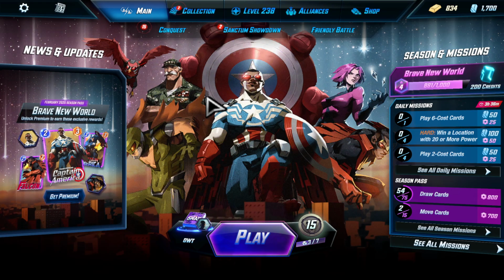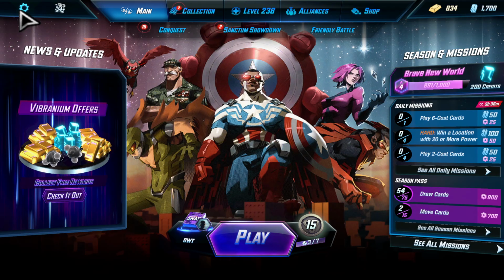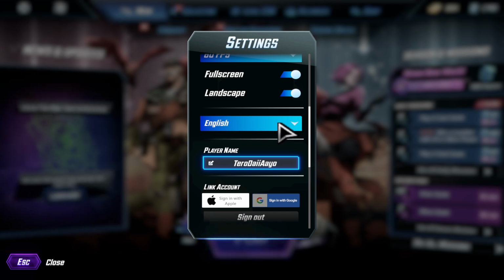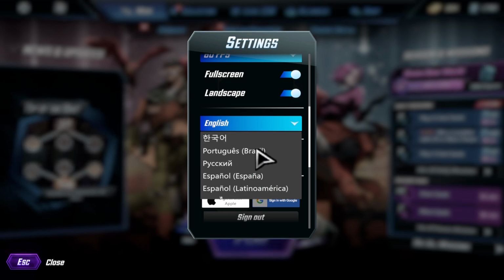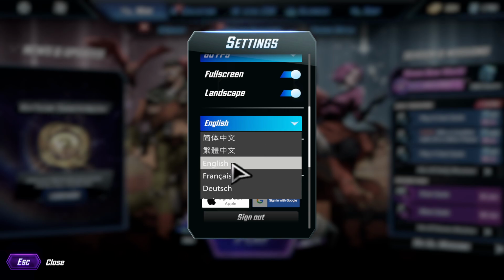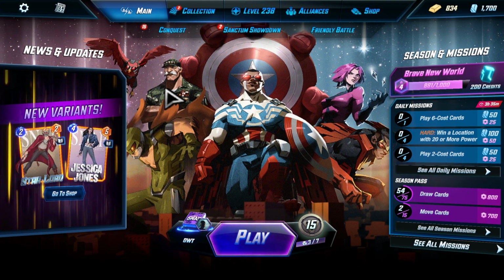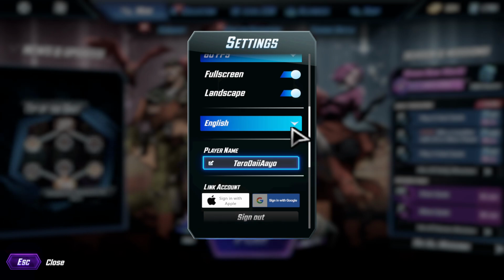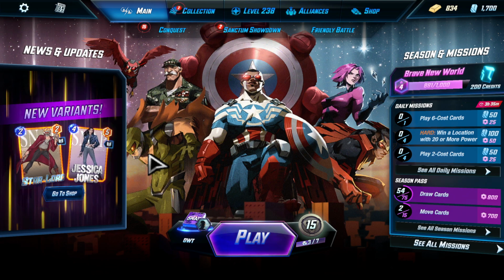Marvel Snap Language Settings: How to Change Language in Marvel Snap 2025?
Want to change the language in Marvel Snap? Whether you're looking to switch to English, Spanish, Japanese, or any other language, this quick guide will show you how to do it step by step! 🌍🎮🕹️ Marvel Snap is an epic card game where every move matters. Stay ahead by customizing your settings!